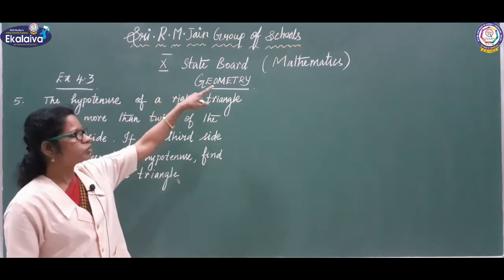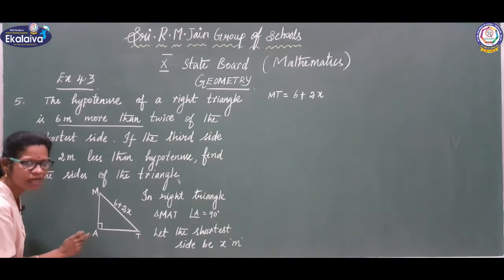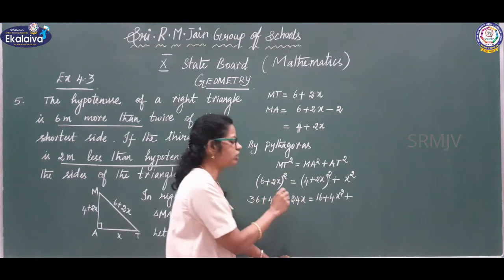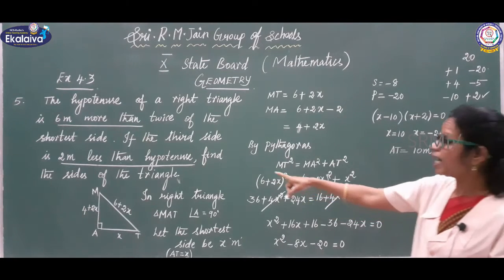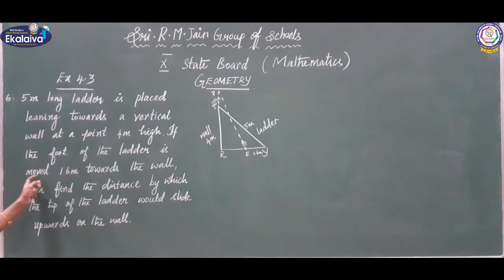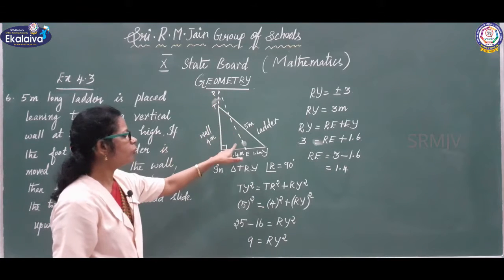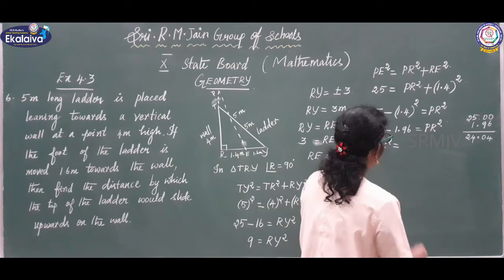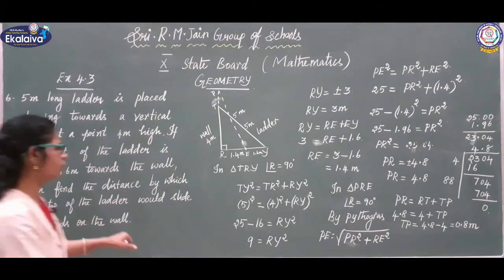MATRIC Class - X - MATHS - EX : 4.3 - GEOMETRY